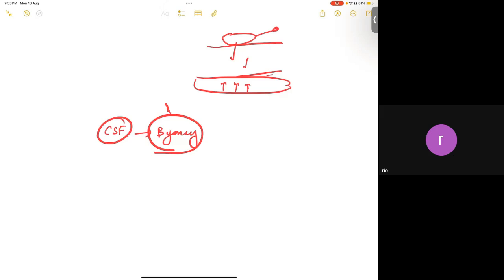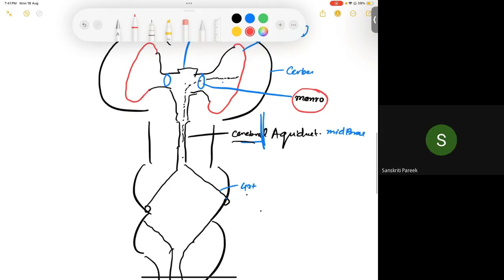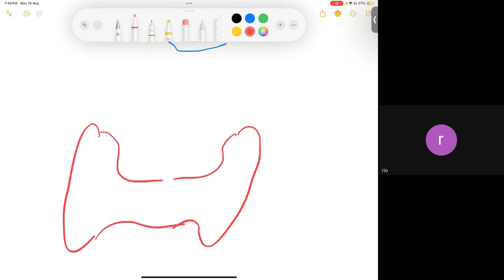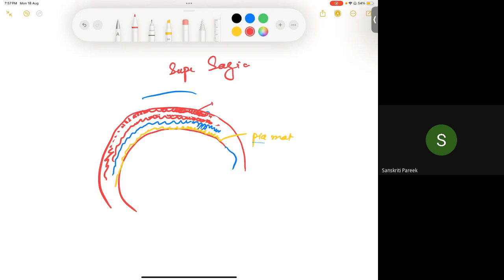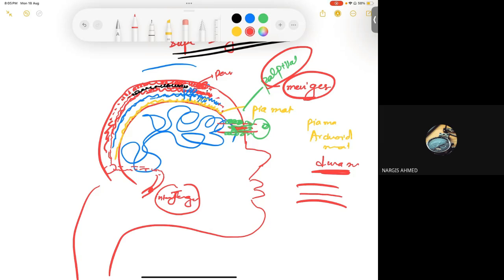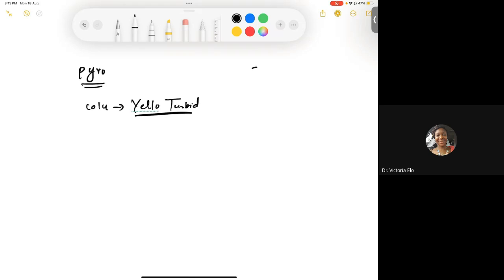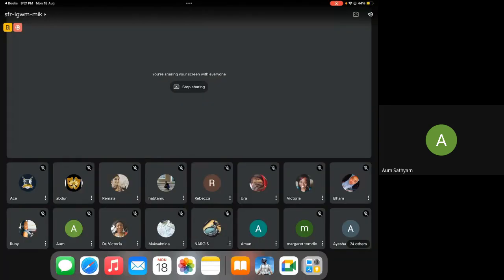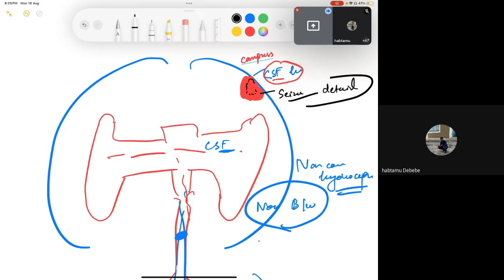NEURO DAY 3